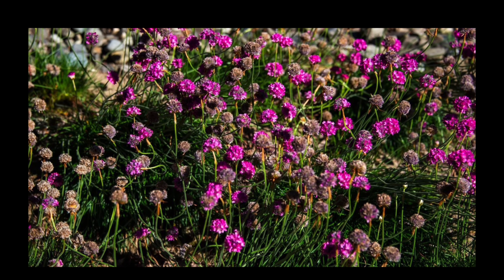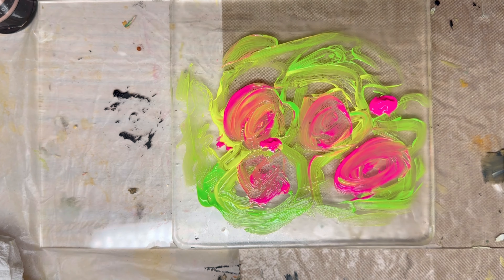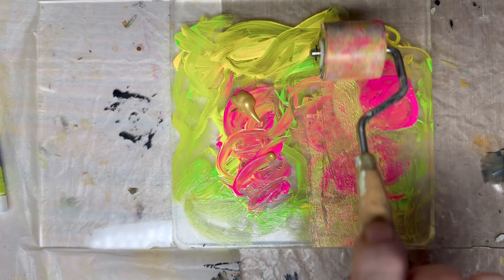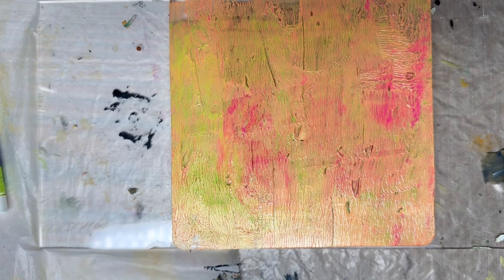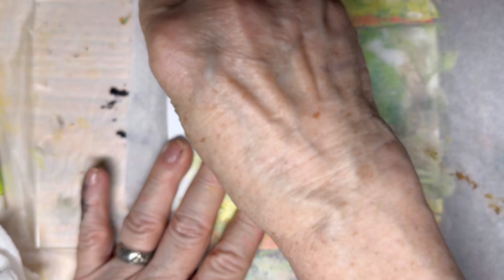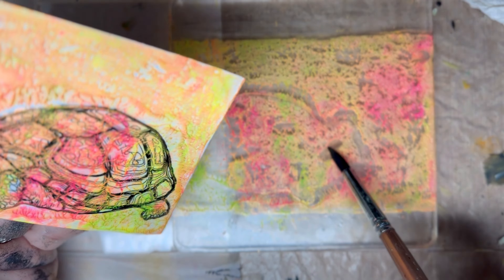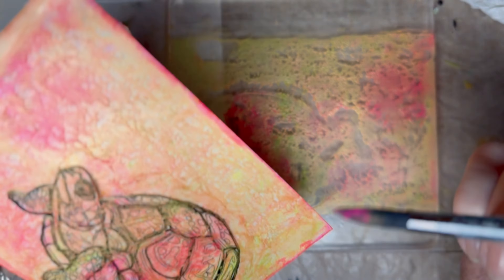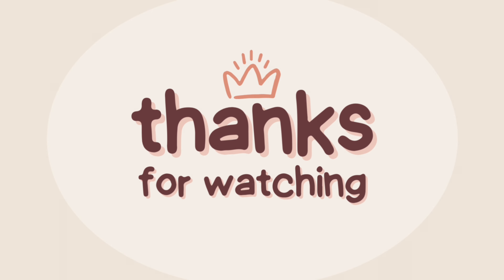Neon acrylic paints, added gold to the gel-plate then painted a digital turtle on a card.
I did a iive show showing an additional coat of paint from the gel-plate on to the turtle making it abstract.